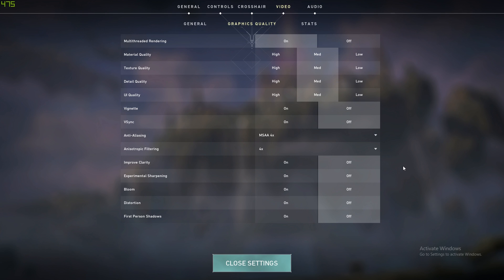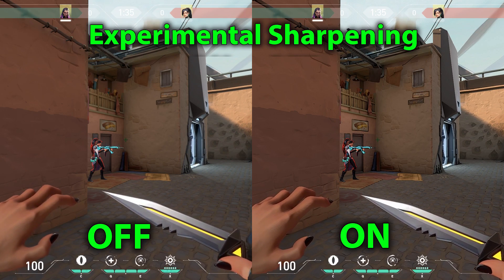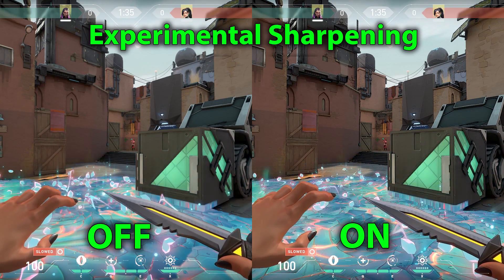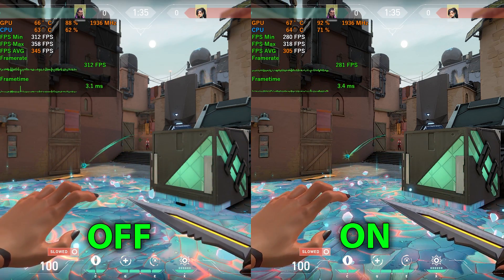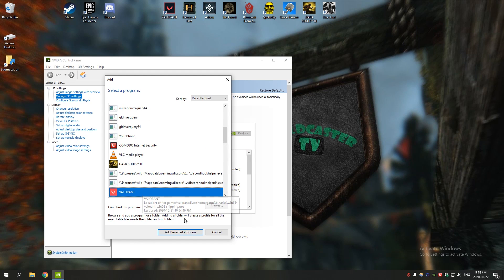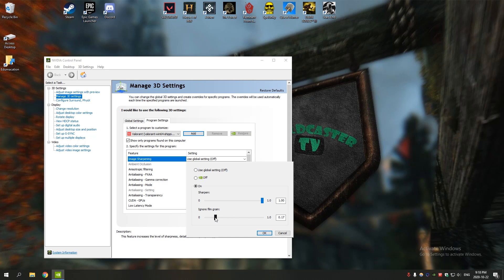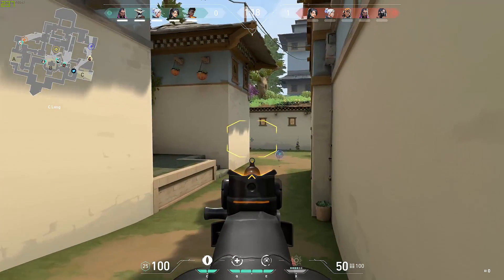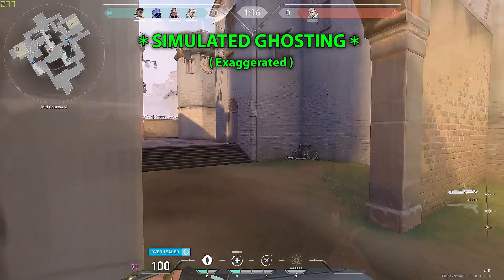VALORANT EXPERIMENTAL SHARPENING Explained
UPDATE: NVIDIA has removed the Sharpness setting in NVIDIA Control Panel. You can re-enable it back by modifying:

\HKEY_LOCAL_MACHINE\SYSTEM\CurrentControlSet\Services\nvlddmkm\FTS
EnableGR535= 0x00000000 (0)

You can of course still turn up Sharpness using the monitor hardware buttons on your monitor.

UPDATE: As of Patch 1.11
Setting has been renamed to (Beta) Experimental Sharpening and it's effect has been slightly reduced (equivalent to 0.5 on Nvidia Sharpening setting). Also Riot has decided NOT to remove the setting and keep it available for you as they continue to test it.

NOTE: You MUST restart Valorant for NVIDIA Control Panel settings to take effect!
NOTE: Most "Gaming Monitors" should be able to able to handle Sharpness without introducing noticeable ghosting.

What does the new setting Experimental Sharpening in Valorant do?
It makes textures and edges sharper, more crisp, and more vibrant. Effectively making visuals in the game "pop" more and yes that does mean enemy agents "pop" more as well.

The technical explanation of Sharpening is this:
If we take numbers to represent the shade of grey with 0 being white and 10 being black and we represent a series of pixels as 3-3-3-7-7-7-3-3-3. If we were to increase the Sharpness on this row of pixels the resulting numbers would be 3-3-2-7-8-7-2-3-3 effectively increase the range of color/shade as well as increasing the abruptness in color/shade changes between pixels.

Selecting the best settings for Valorant
Through benchmarking each setting and evaluating it on a visual quality vs performance level to get the maximum fps boost with minimal visual quality impact.